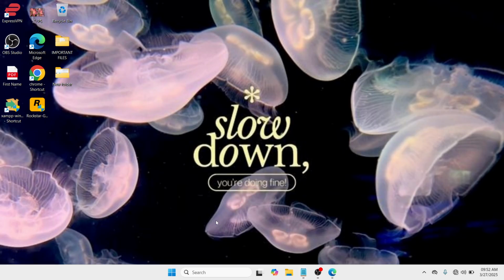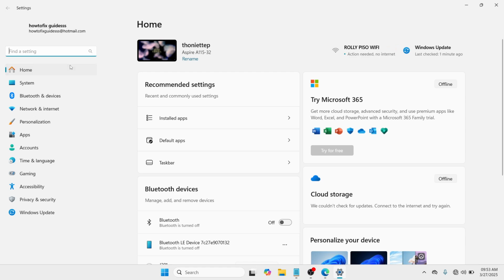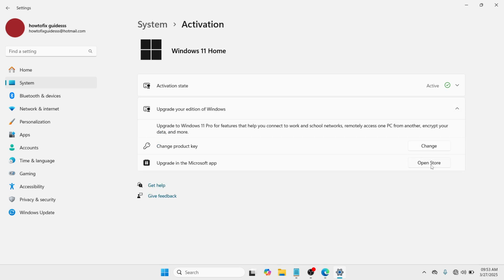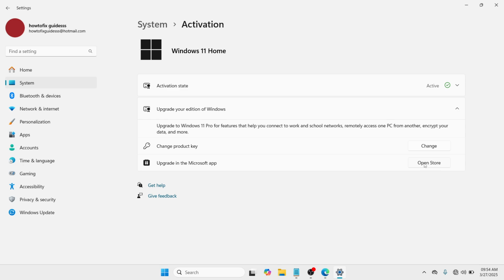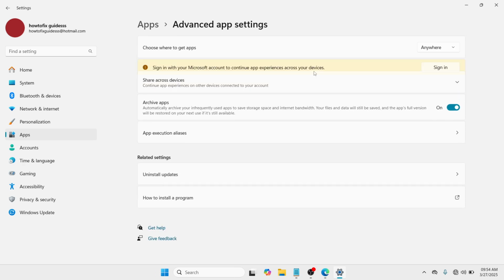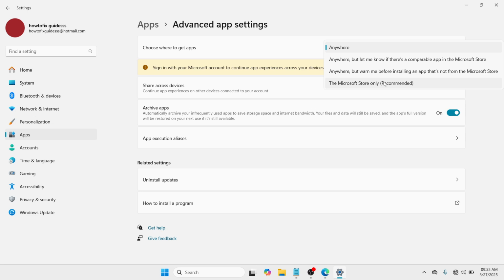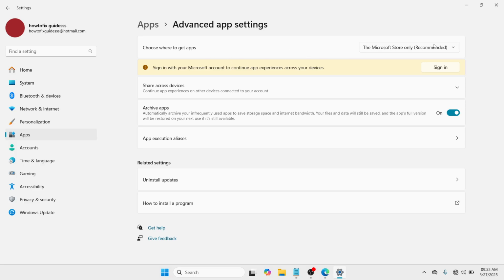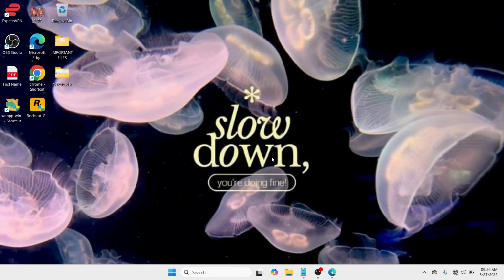EASY FIX For Error "For Security And Performance, This Mode Of Windows Only Runs Verified Apps"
Trying to install an app but getting the "For security and performance, this mode of Windows only runs verified apps from the Store" error? This can prevent you from installing third-party applications. In this video, we’ll show you how to resolve this issue and install the apps you need. Watch now for an easy fix!